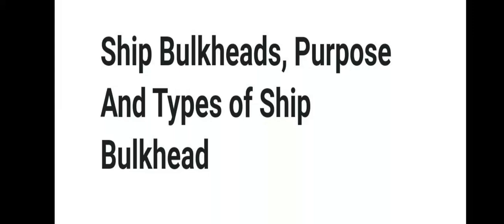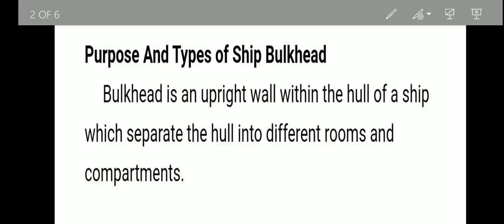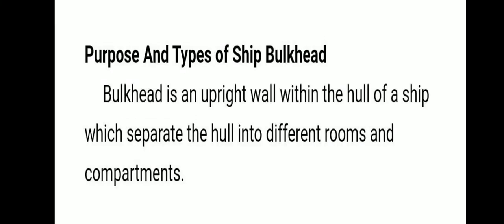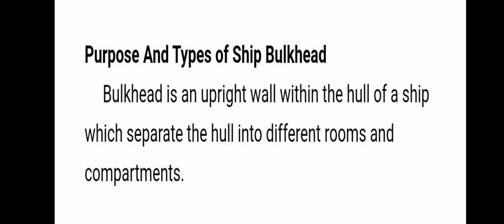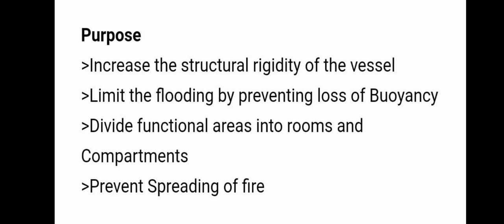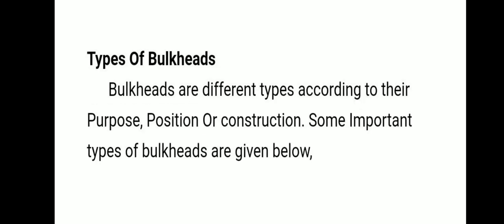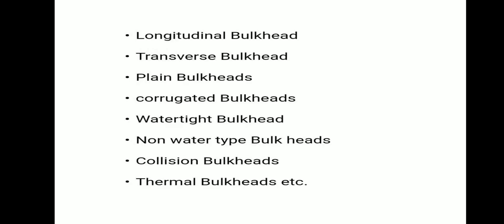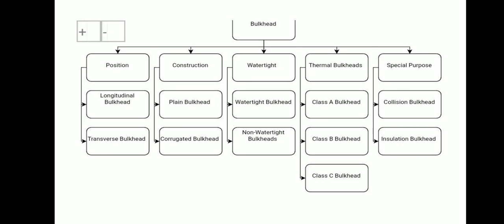Ship Bulkheads, purpose, Types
Ship bulkheads